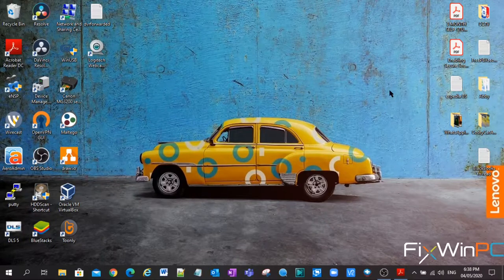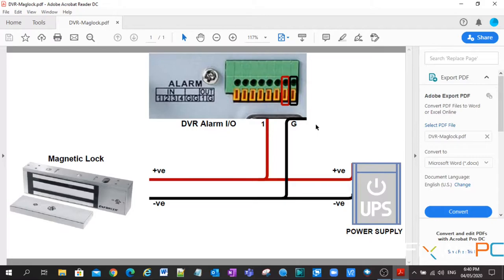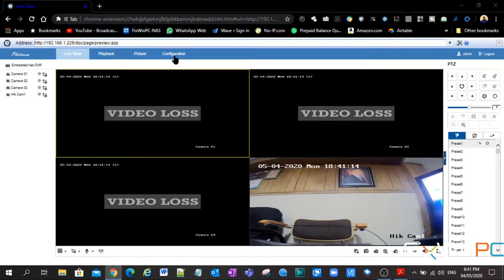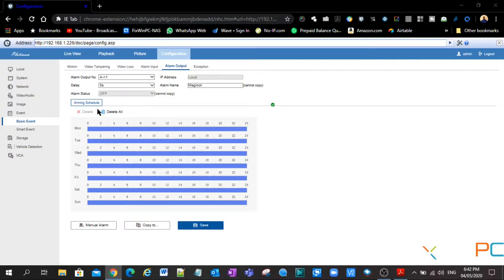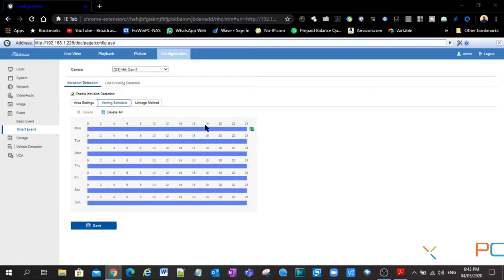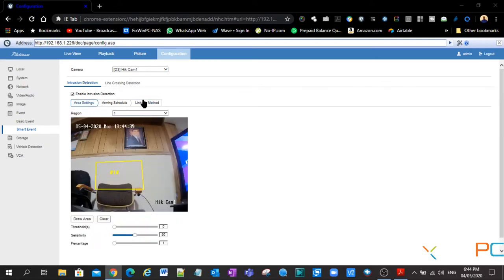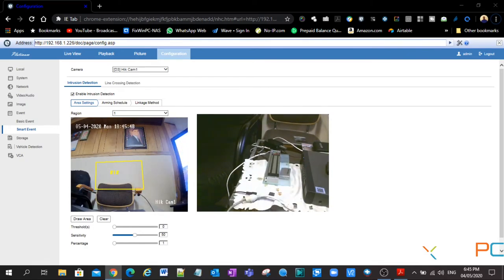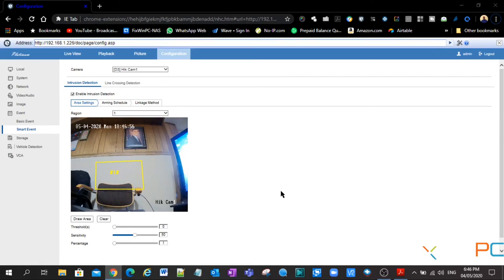Open Mag-Lock using DVR/NVR Alarm Input/Output port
In this video we explore the use of the overlooked Alarm Input/Output ports that are on the back of the DVR/NVR. Here we trigger the opening of a Magnetic lock using the smart detection features of the DVR/NVR.
The same principle can  be applied to Facial Recognition cameras or Systems but here we go through the basic setup.

FixWinPC Technology Services